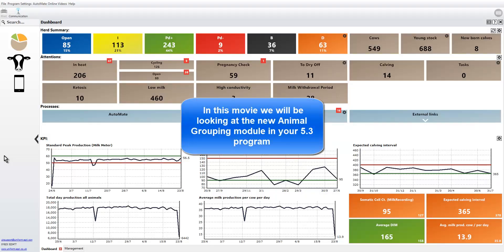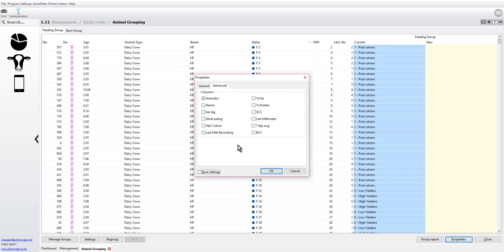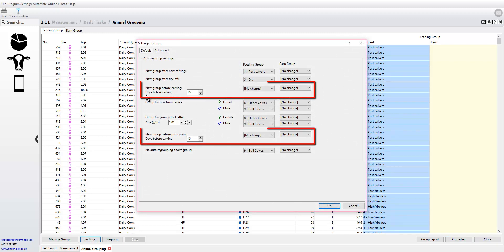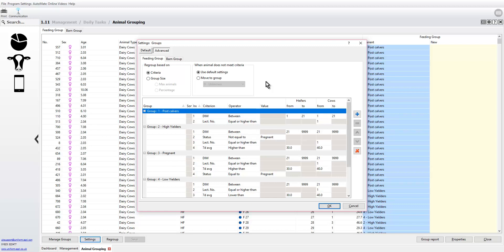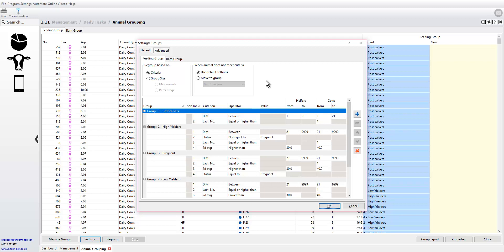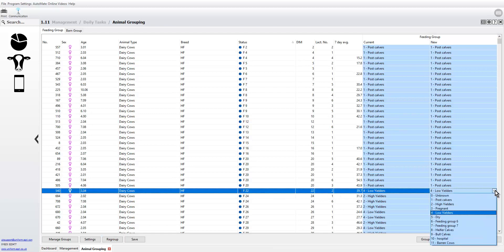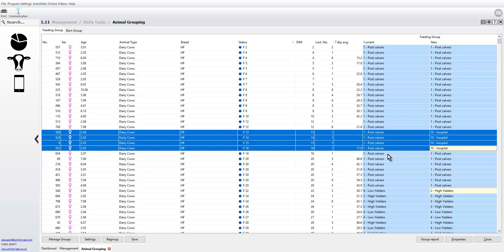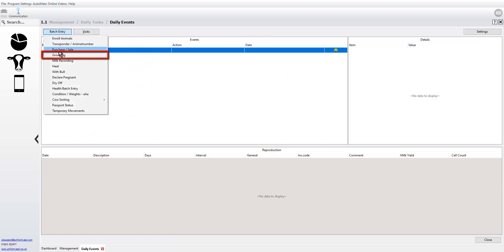Animal Grouping 5.3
New animal grouping in 5.3 of the herd management program.